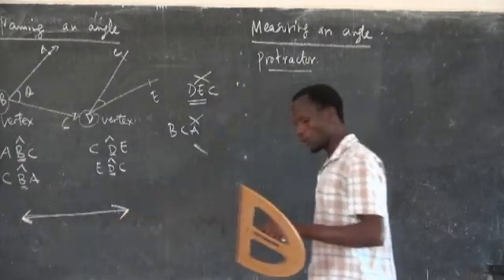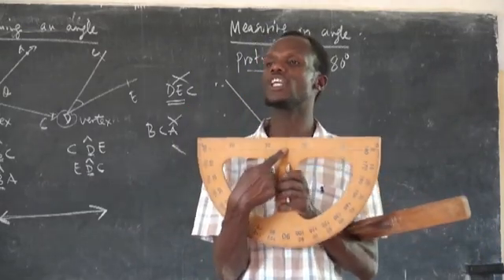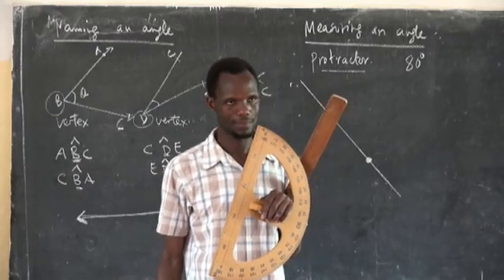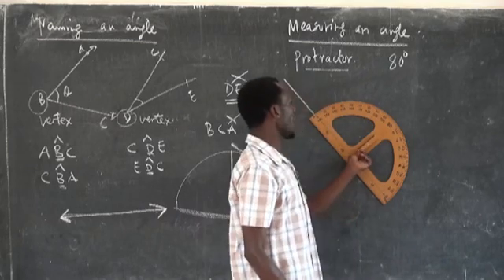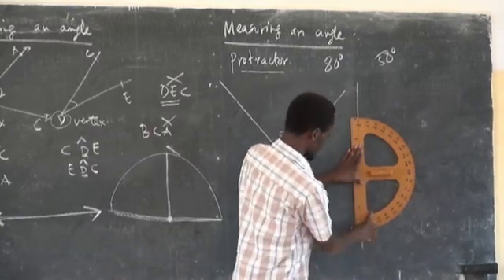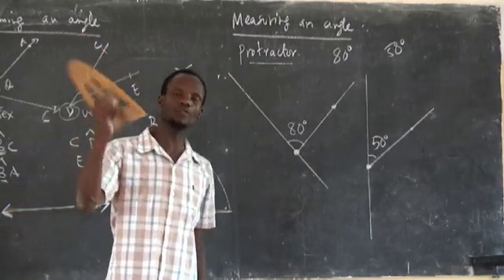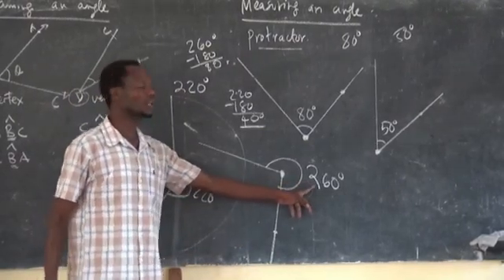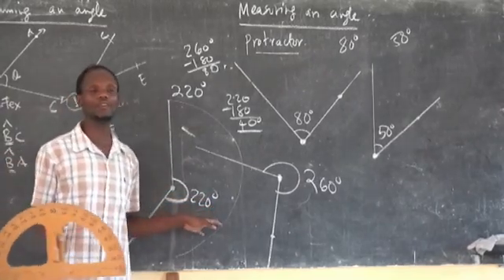B/MATHEMATICS : GEOMETRY 2 (Measuring and making an angle using a protractor)